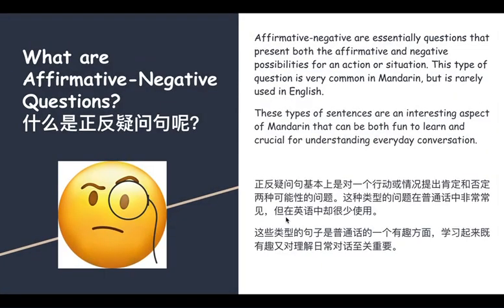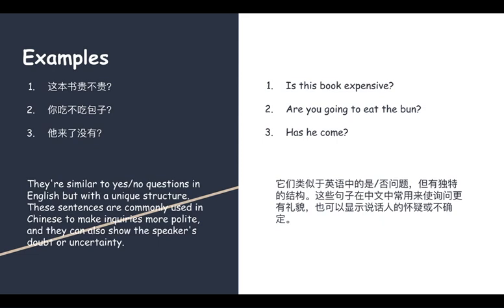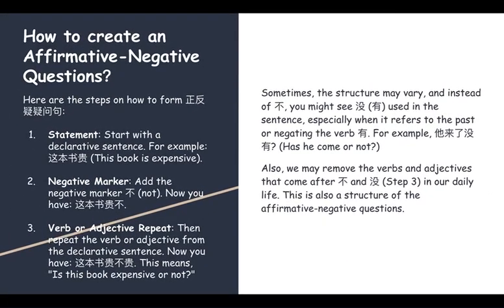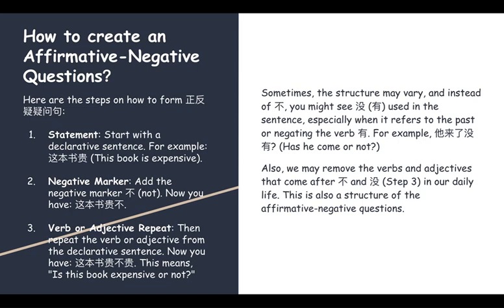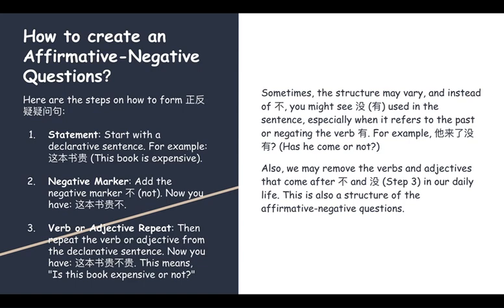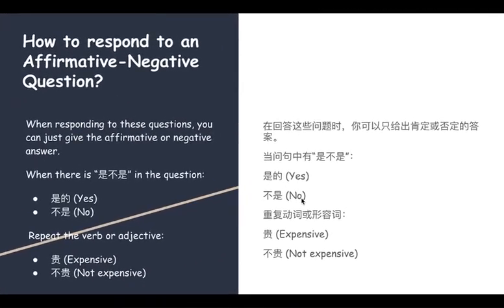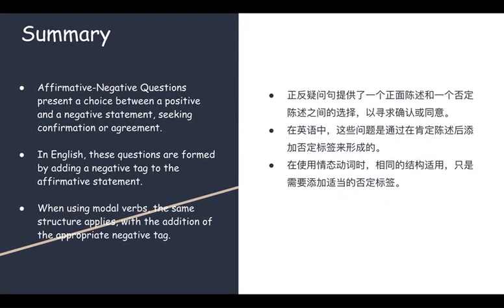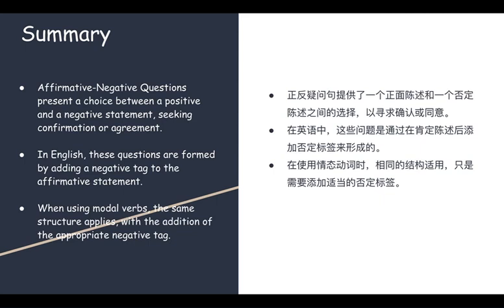LINB60/LGGA60 - Presentation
LINB60/LGGA60 Presentation for Tutorial Group 1 students and TAs.